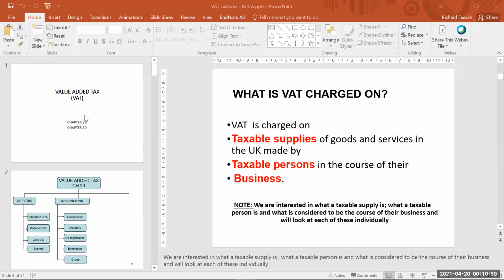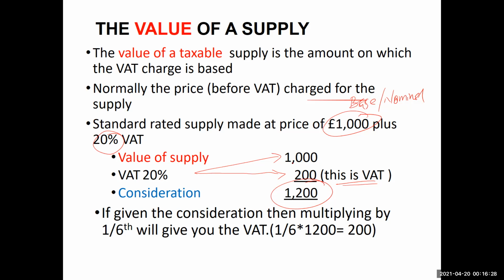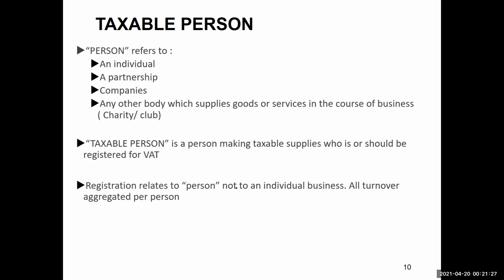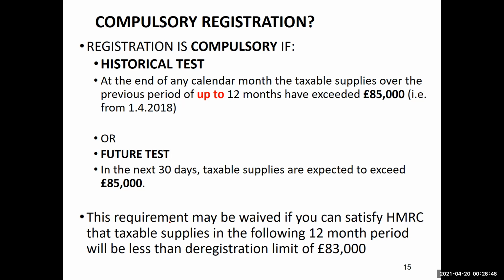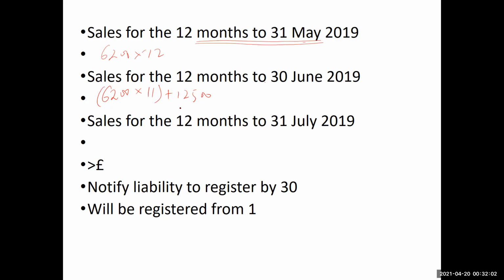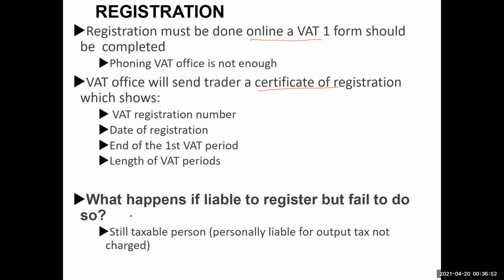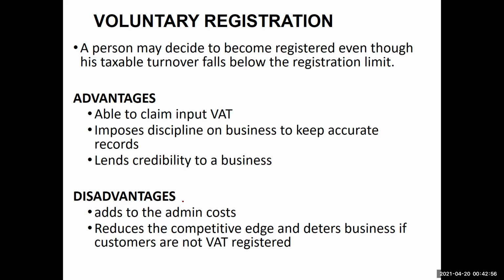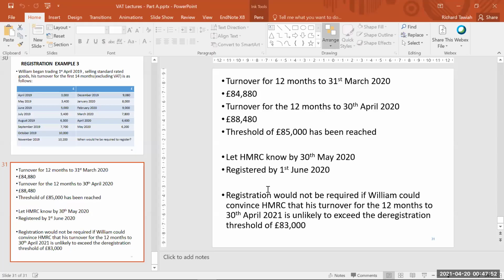VAT Part A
This section deals with what taxable supplies, taxable persons and registration process for VAT entail.